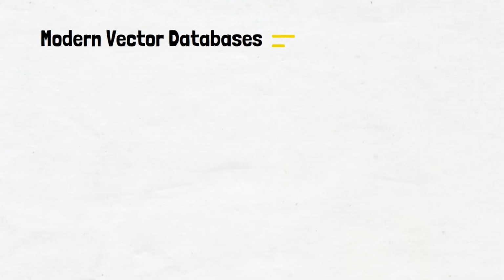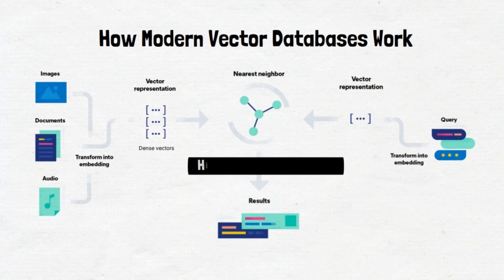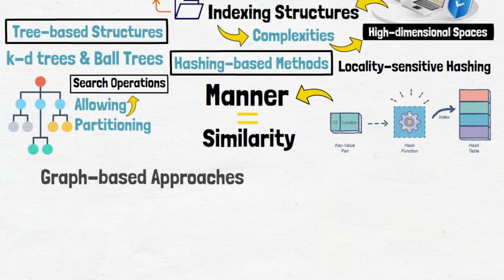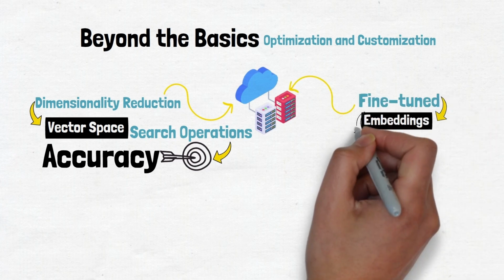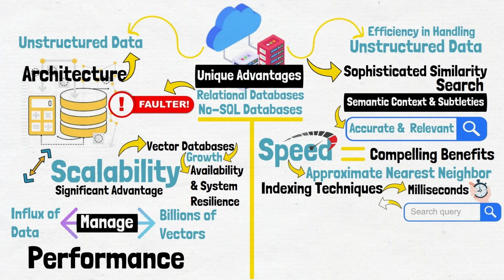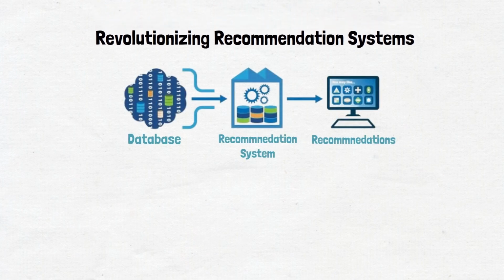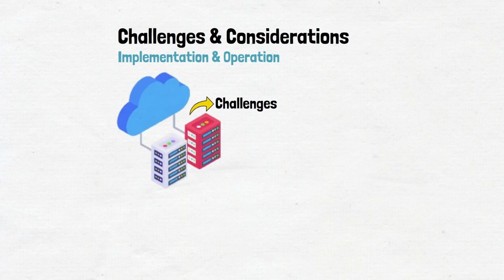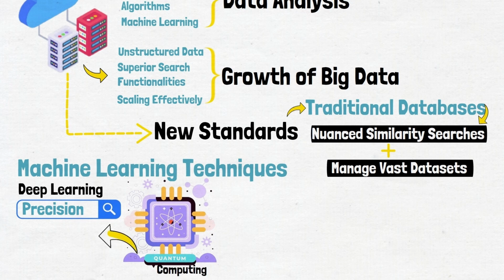Introduction to Vector Databases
Modern vector databases represent a paradigm shift in how data is stored, searched, and retrieved in the digital age. At the intersection of big data and artificial intelligence, vector databases have emerged as a powerful tool for handling complex, unstructured data types like images, videos, text, and audio. This video delves into the mechanics of modern vector databases, elucidates their advantages over traditional and other No-SQL  databases, and explores their growing relevance in today's data-driven landscape.